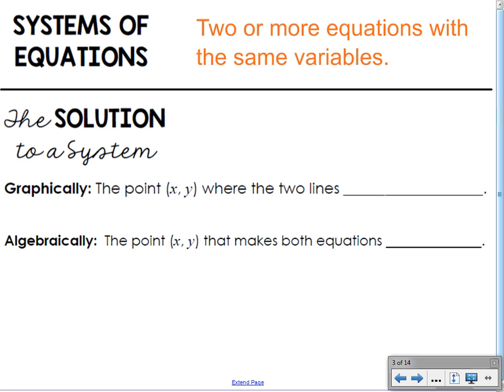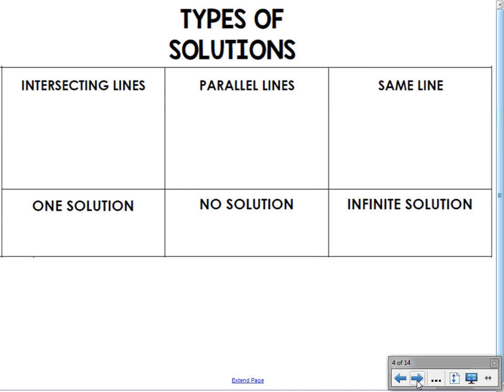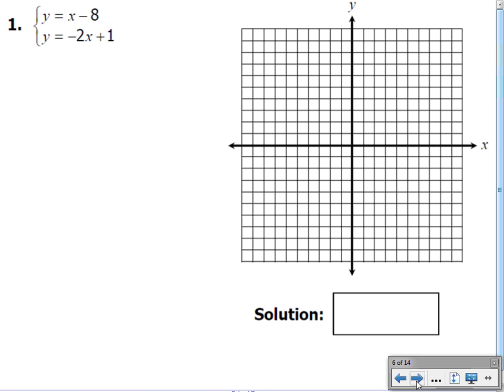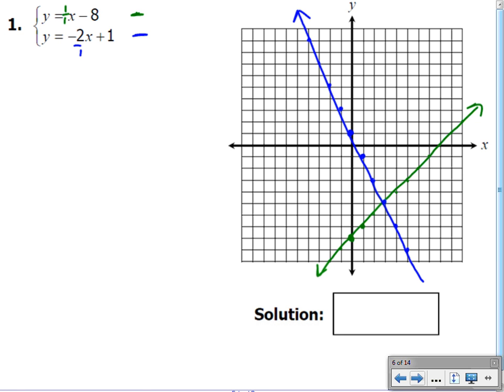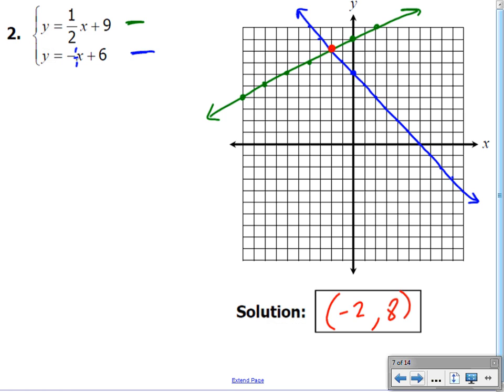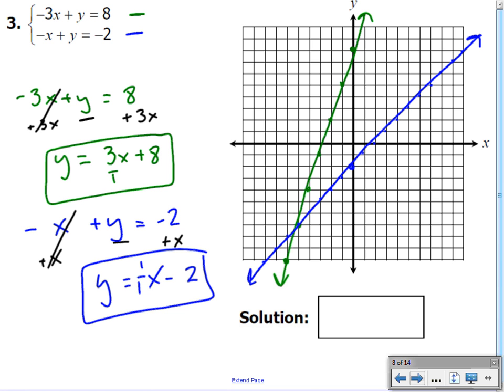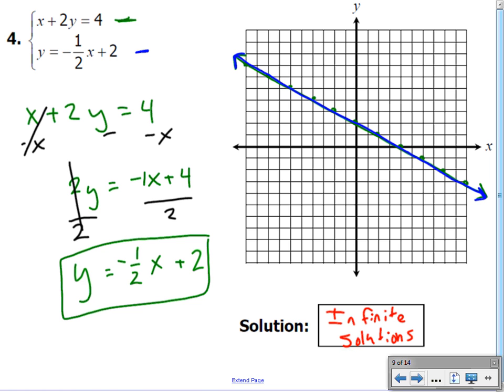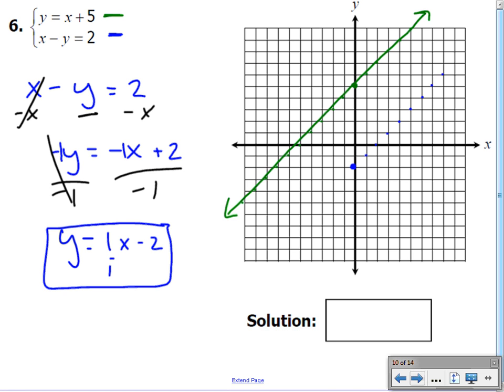Ch 5 - Solving Systems of Equations by Graphing